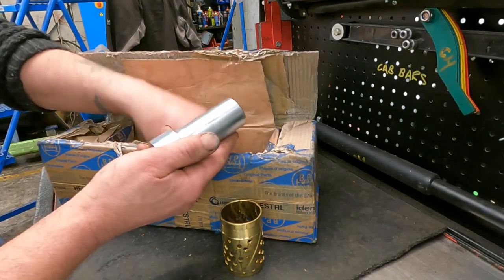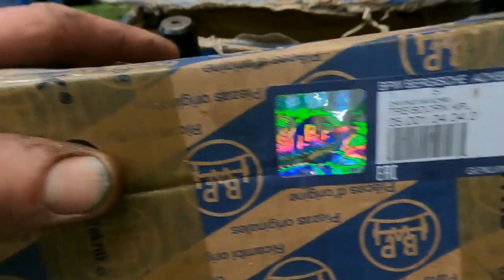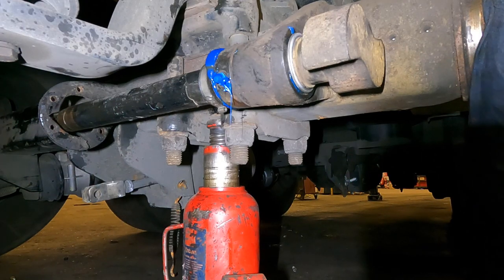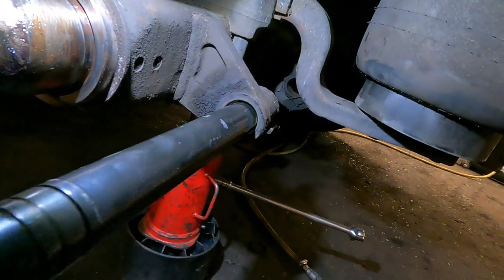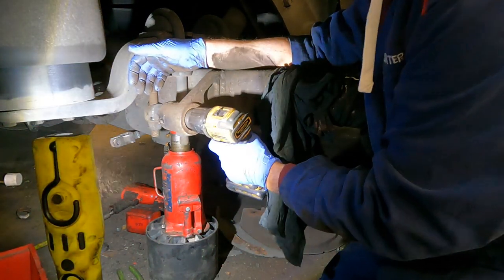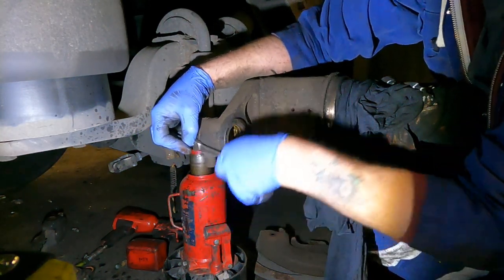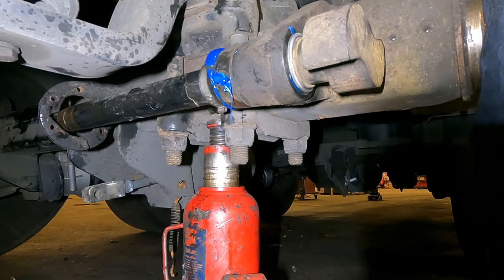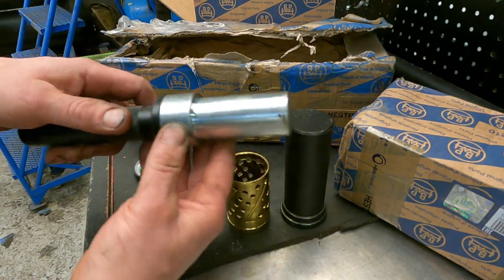Heavy Axle Trailer Technician - Cam Bush Driving Mandrel BPW 05.001.04.04.0